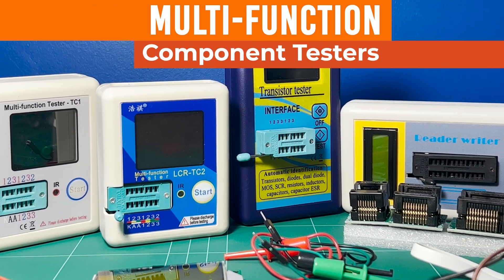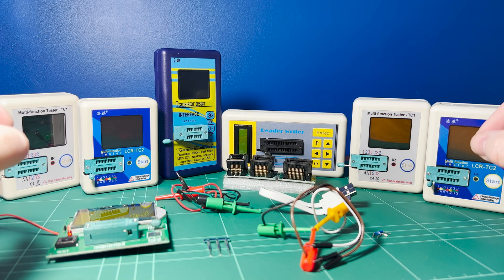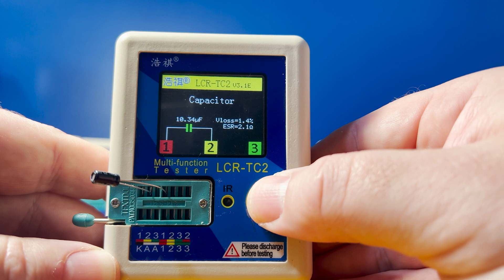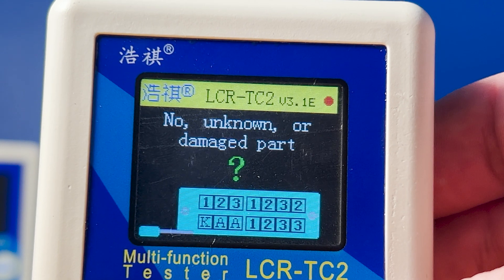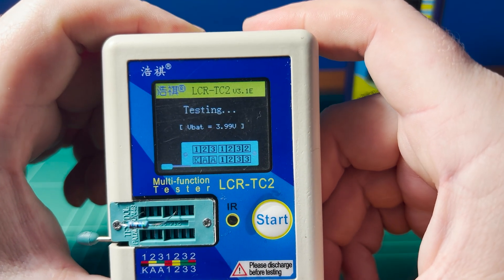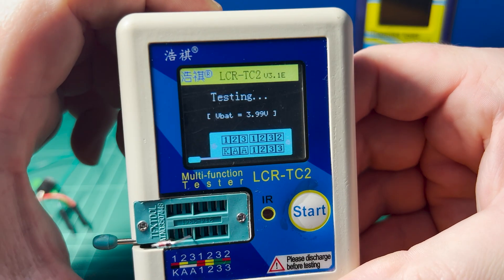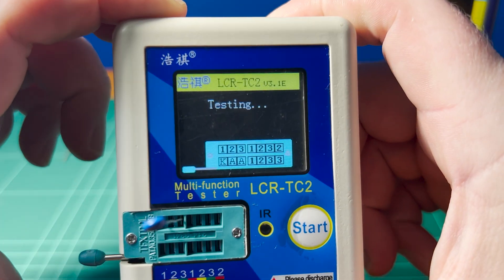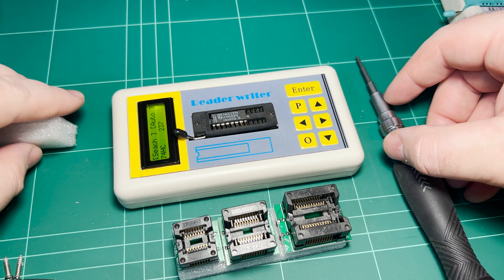Cheap Electronic Component Testers - the good and the bad! LCR TC-1, TC-2, and Counterfeits...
In this video I take a look at various electronic component testers and their uses. I also talk about how-to calibrate them using the self test feature and provide some pointers on things to watch out for when purchasing and using these affordable component testers.

- ElectroBench